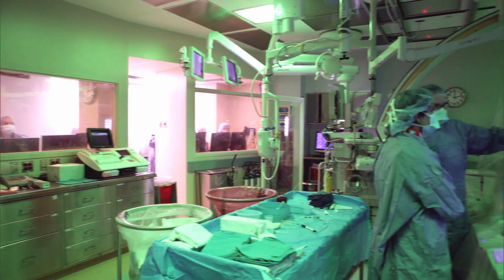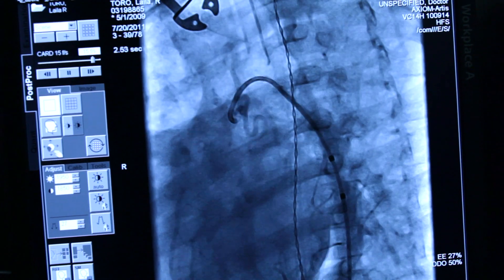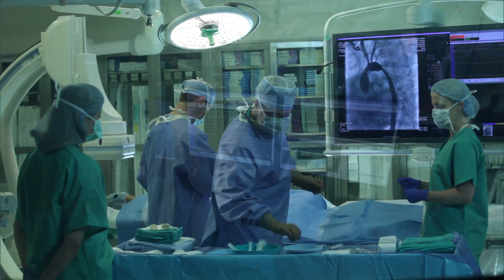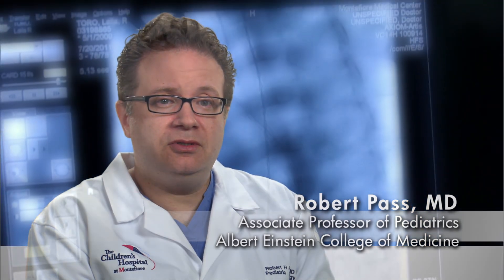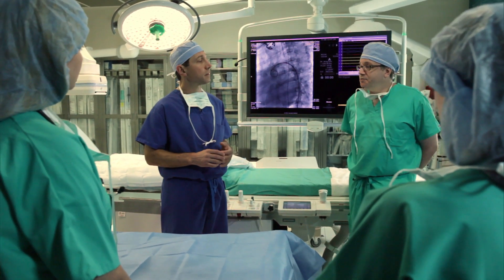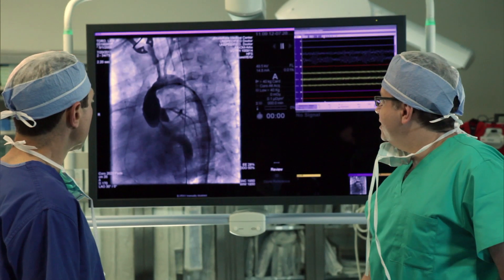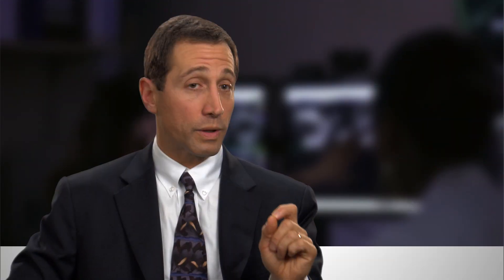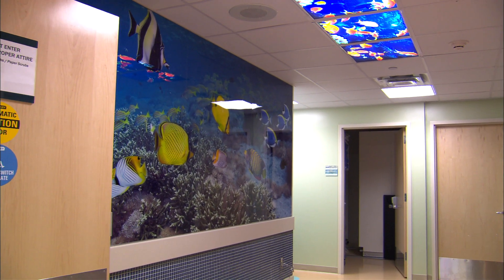Pediatric Hybrid Catheterization Lab at The Children's Hospital at Montefiore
This video features interviews with Philip O. Ozuah, MD, PhD, Daphne Hsu, MD, Francois Lacour-Gayet, MD, Robert Pass, MD and Samuel Weinstein, MD and showcases the state-of-the-art pediatric hybrid catheterization laboratory at The Children's Hospital at Montefiore. As the first of its kind in the New York metropolitan region, this 2,000-square-foot laboratory improves efficiency and patient care for children requiring both surgical and interventional procedures by offering state-of-the-art technology that allows multiple specialists to treat the patient at one time. Our team of heart surgeons and cardiologists was the first in New York State to perform a hybrid procedure, combining catheter based technology and surgery to repair a baby's heart.